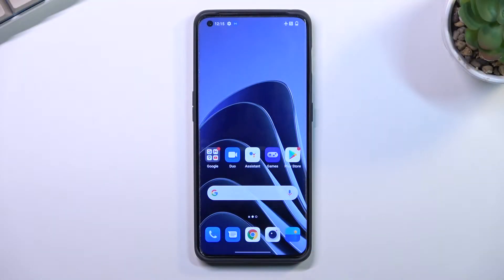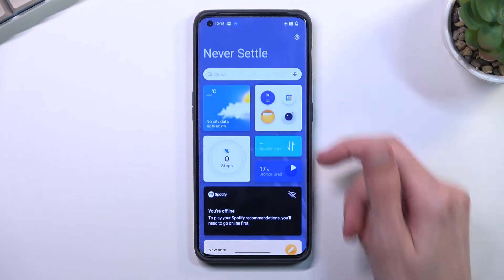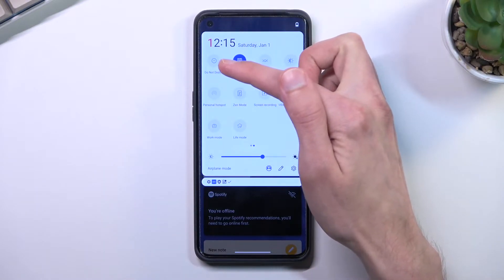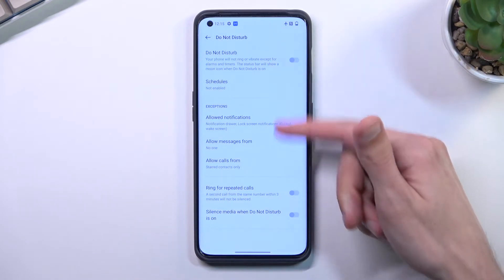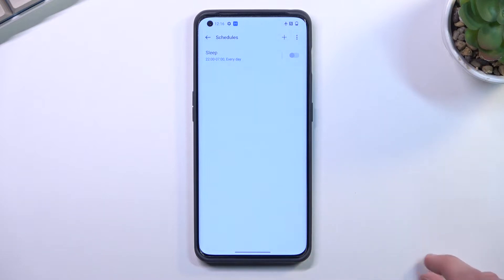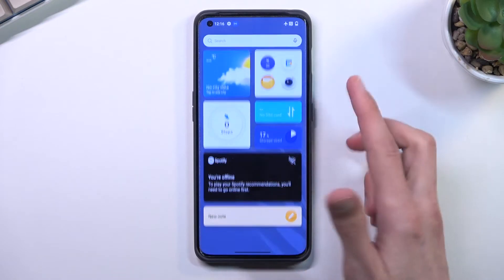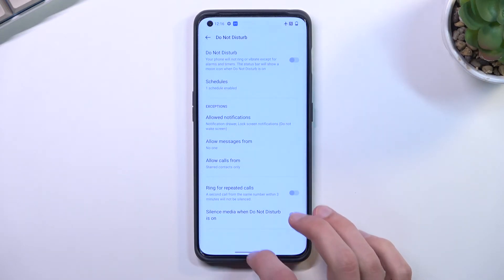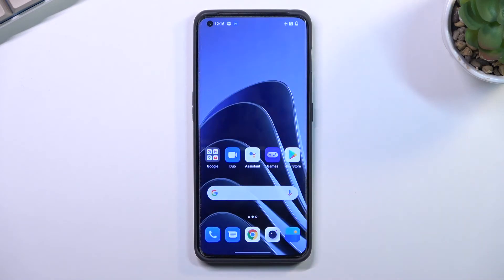OnePlus 10 Pro 5G - How To Manage Do Not Disturb Mode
Find out more info about OnePlus 10 Pro:
If you want to learn how to use Do not disturb / DND mode on you're Oneplus 10 pro, this video might be essential. Simply follow our deep explanatory video tutorial and learn how to adjust Do not disturb settings on you're Oneplus 10 pro. OnePlus 10 Pro has many Options and Features and you can see them all explained on our Youtube Channel HardReset.Info. If you found any of them helpfull be sure to leave us Like, Subscribtion and comment with questions and sugesstion below.

How To change dnd settings on OnePlus 10 Pro ?
How To manage dnd settings on OnePlus 10 Pro ?
How to configure Do not disturb mode on OnePlus 10 Pro ?
Do not disturb mode settings explained OnePlus 10 Pro ?